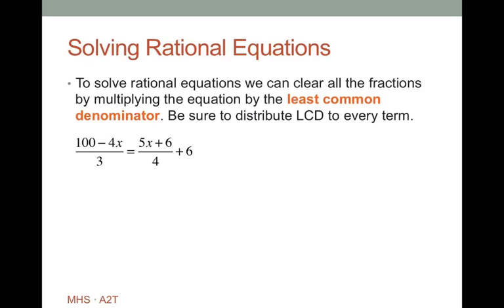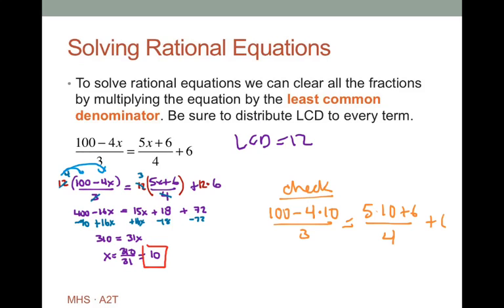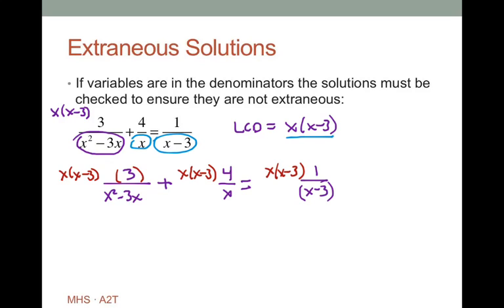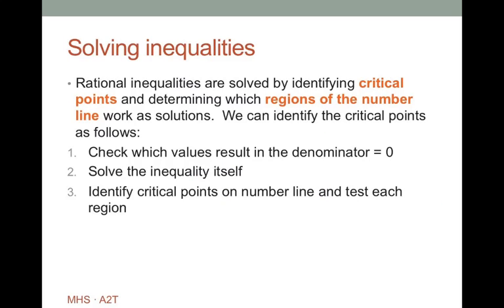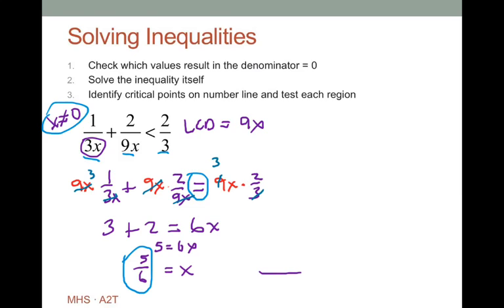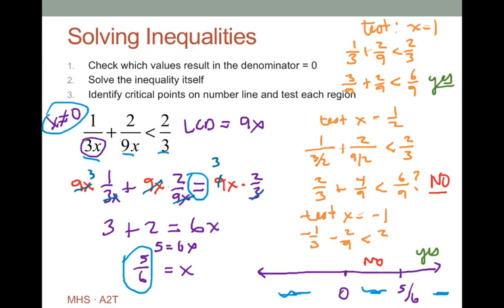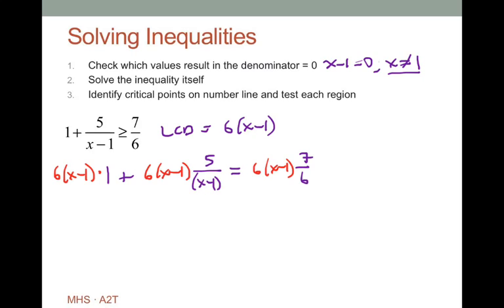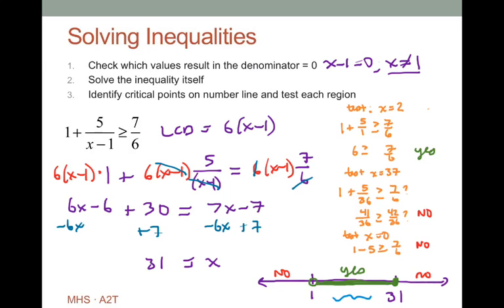A2T ch 8.6 solving rational eqns and inequal